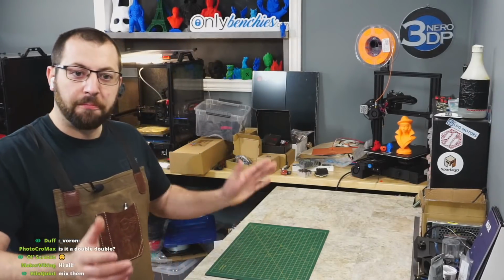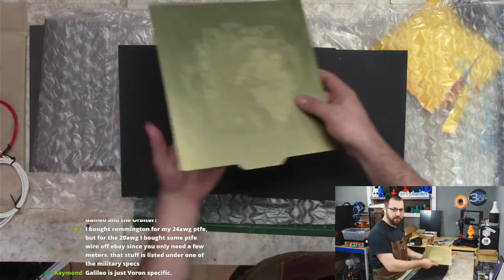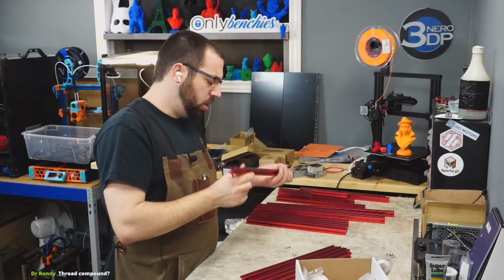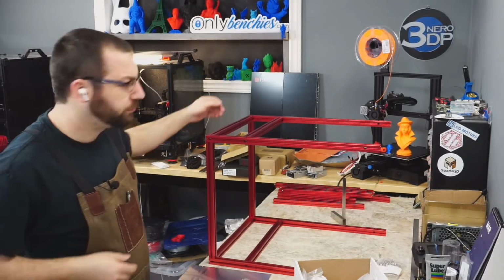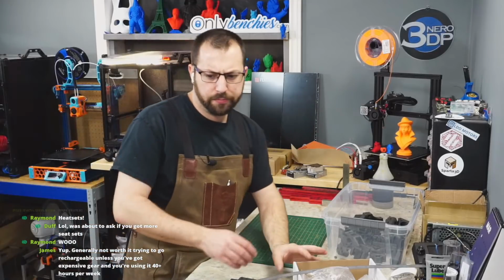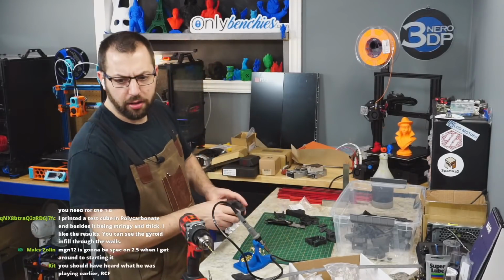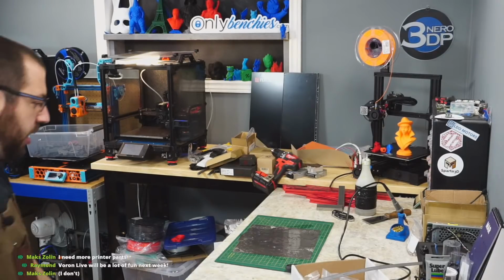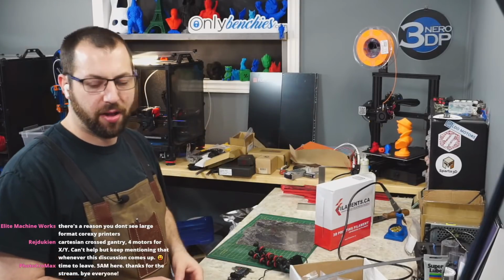Voron V1.8 Build Livestream - PART 1 - Frame Assembly & Component rundown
Welcome to Part 1 of the Voron V1.8 build, (Project toasty Boi)
Will be going over component selection, frame assembly and general QA as well throughout the stream

Shout Outs to LDO Motors, Fermio Labs and Sparta3d For contributing to the build.